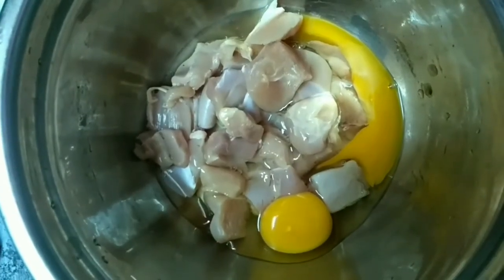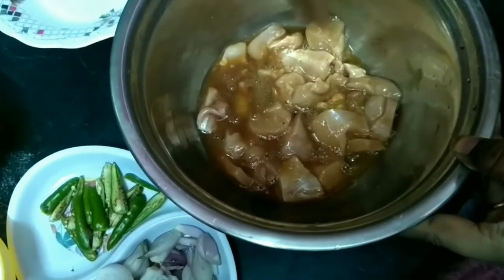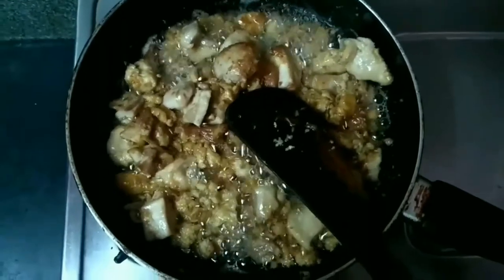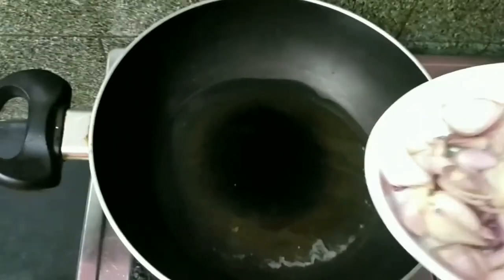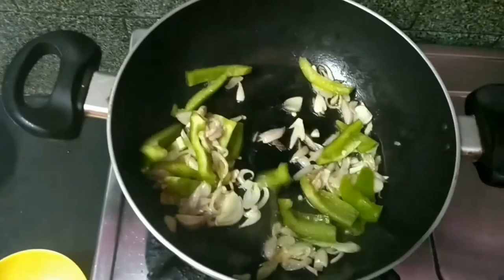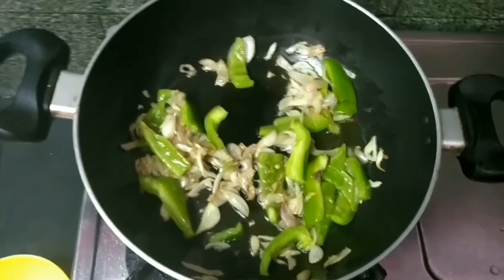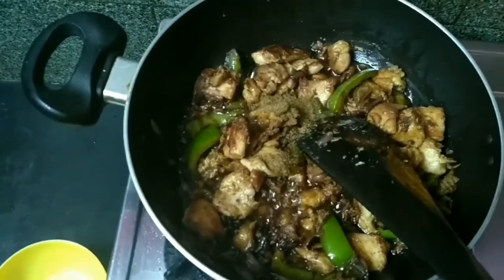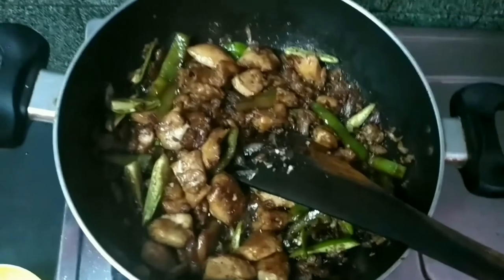Restaurant style chilli chicken at home in tamil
To know how to do tasty chilli chicken at home that too in restaurant style, Then you should watch this video without skipping till the end..

ALSO POST YOUR VALUABLE COMMENTS..

KEEP SUPPORTING...